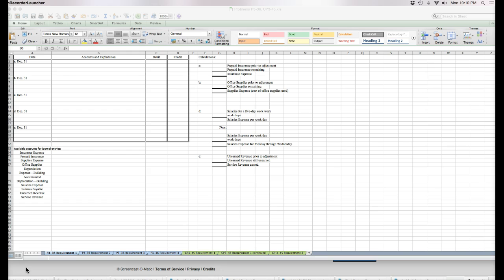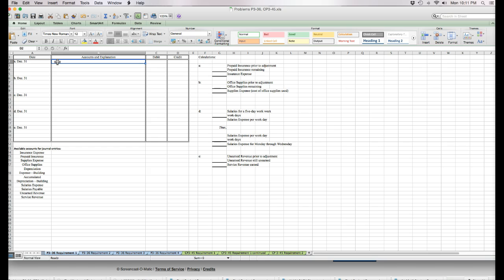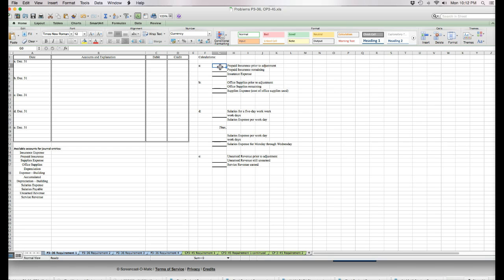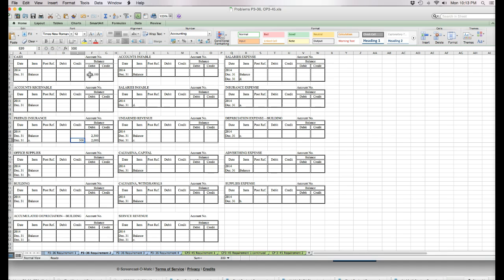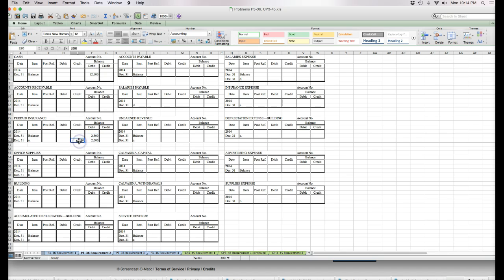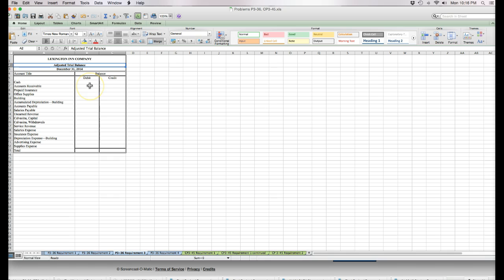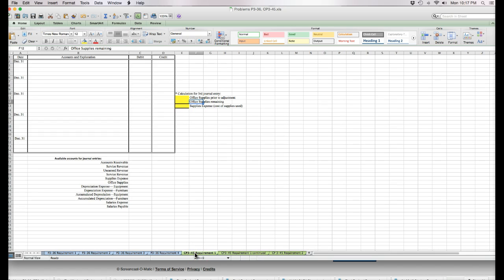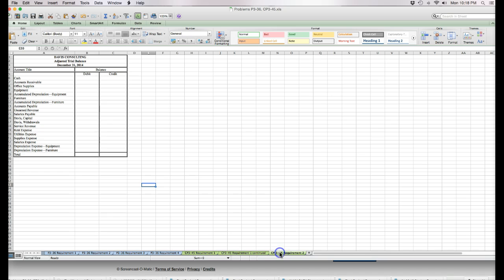Module 3 HW